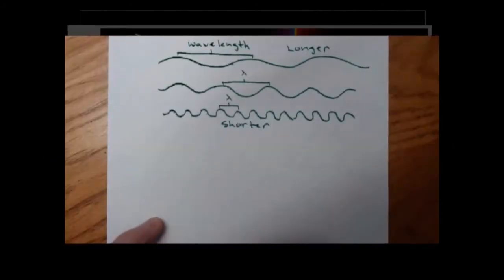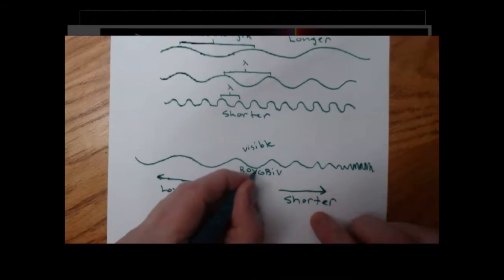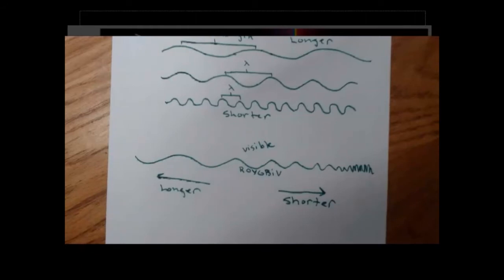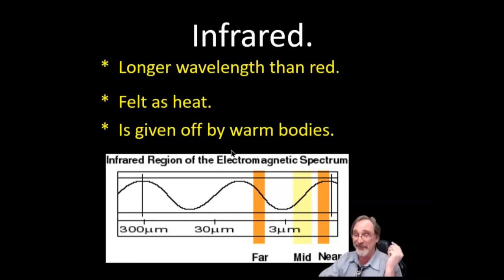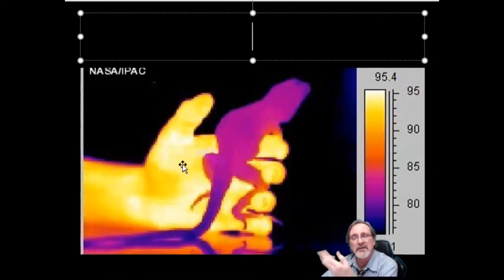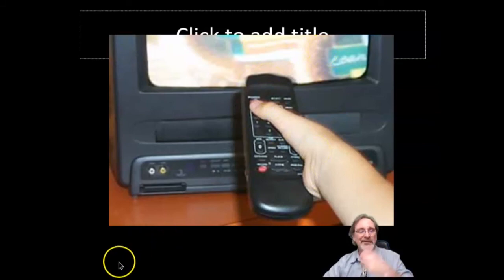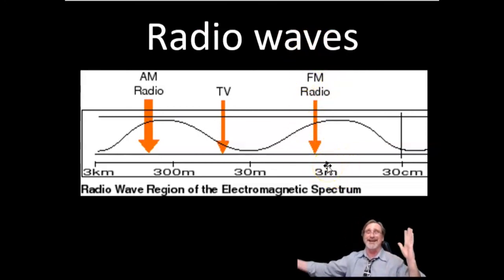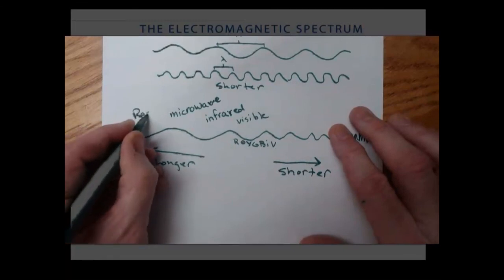Light Spectrum part 5